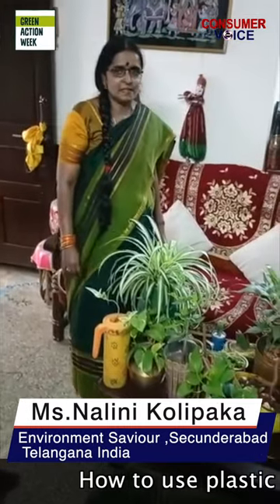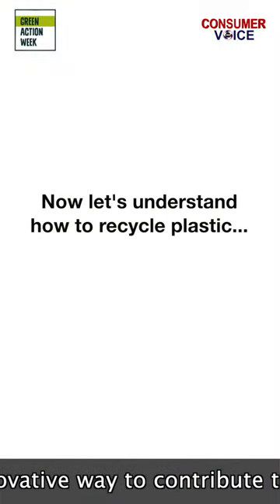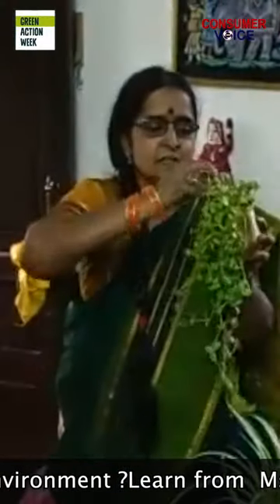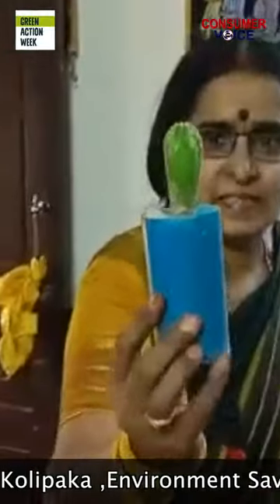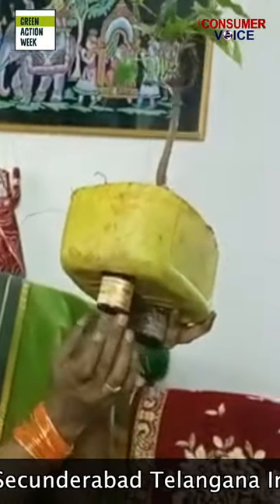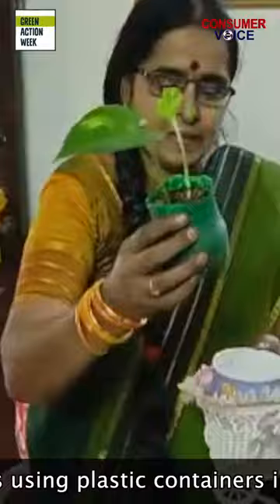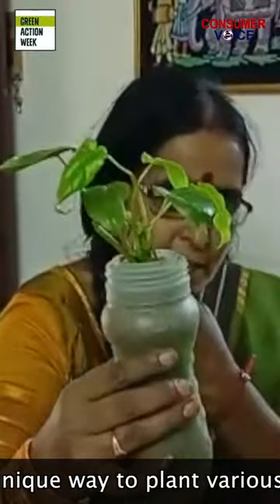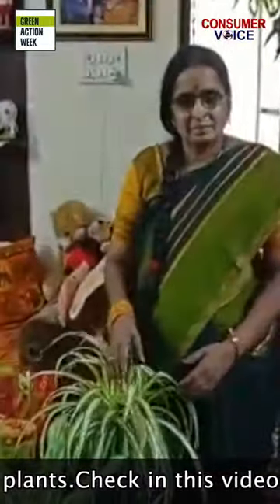Green Action Week :Reusing plastic into sustainable way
Nailini Kolipaka Environmental Activist Secunderabad shares her ideas on how she has reused plastic bottles in her garden and in various potted plants.